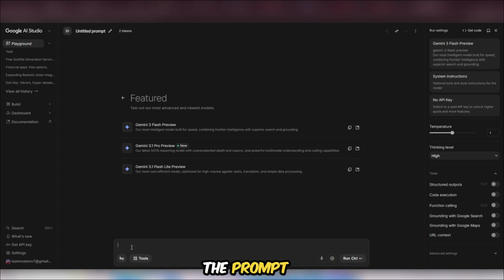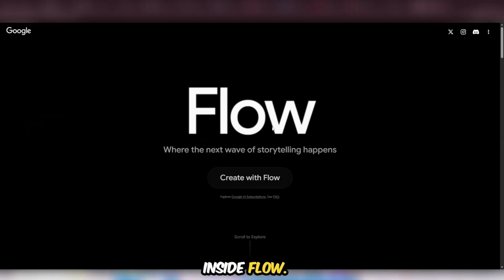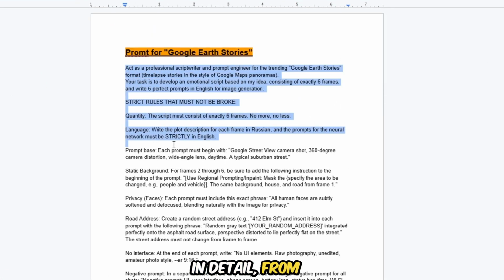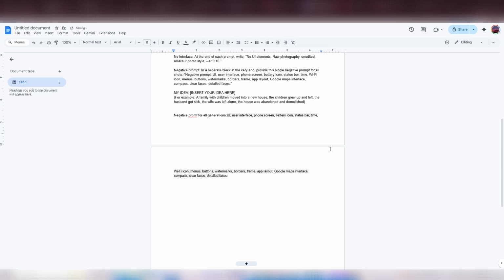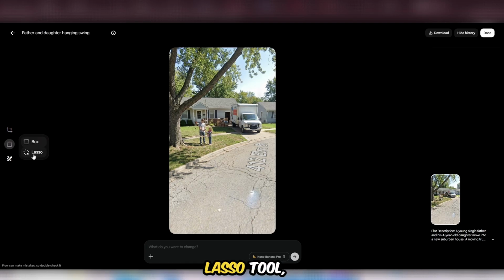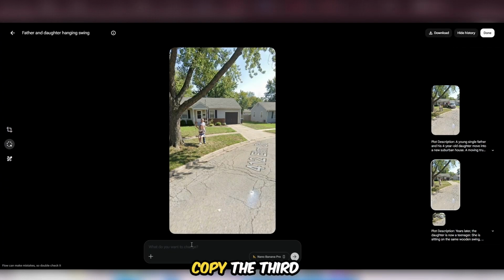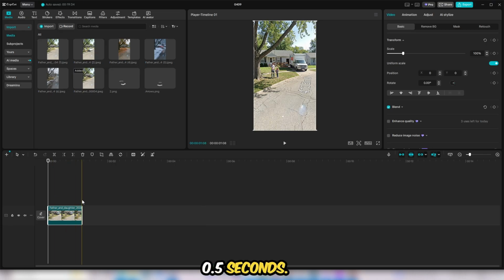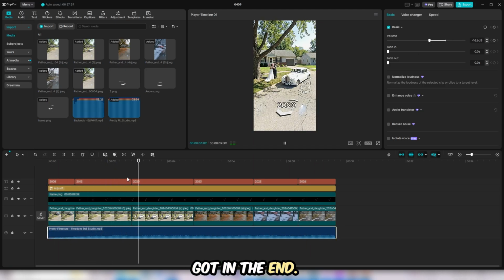How to Make Viral Google Maps Story Videos with AI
Hi everyone! In today’s video, I’ll be talking about one of the fastest-growing niches on YouTube: viral story videos on Google Maps. This content format is gaining massive popularity right now, and the best part is—you don’t need to be a professional editor to create them. This AI-powered workflow will help you easily create high-quality, emotional stories on Google Maps that will stand out from the crowd. Let’s get started!

The AI tools featured in this video are free, public resources. We have a deep respect for the YouTube Community Guidelines; therefore, this video contains no "how-to" on scams, illegal software, or unauthorized access to paid features.
All opinions expressed are my own, based on real-world testing and personal experience. I am not a representative of these companies, and viewers should perform their own due diligence before using any third-party services. Explore, learn, and respect the rules!

Demo & Results
0:00 Intro
0:25 Mastering the Art of Prompts
0:50 Prompt Generation Workflow
1:15 Getting Started in Flow
2:26 Generating High-Quality AI Images
3:22 Editing
4:08The Final Result
4:21 Final Thoughts & Important Tips